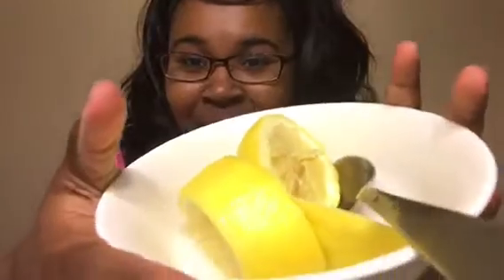My First Time Ever Trying Apple Cider Vinegar !!!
That's not the best drink ... & I don't know if I'm going to continue drinking it . Thanksssss 😊